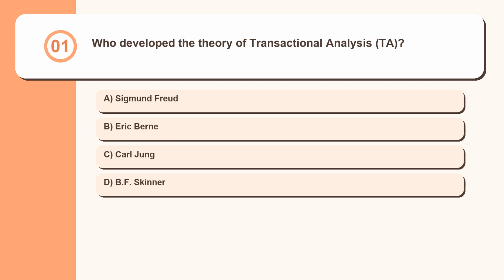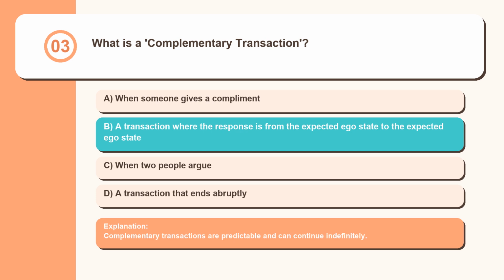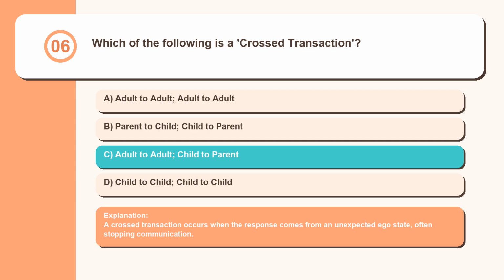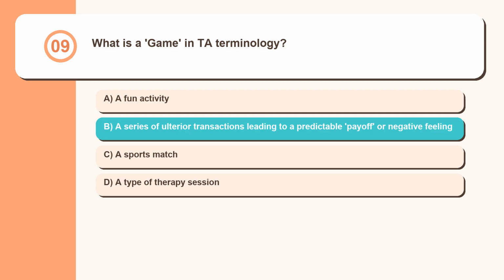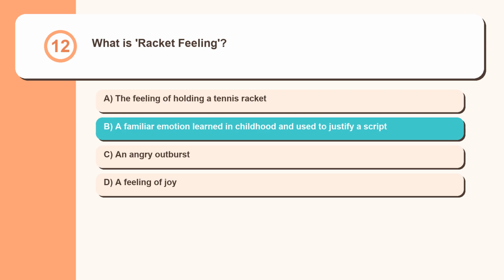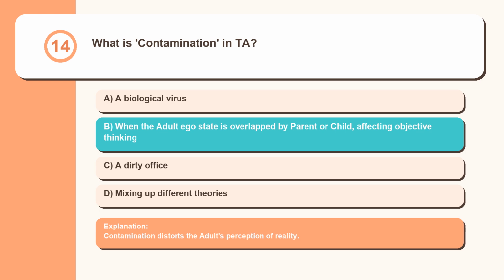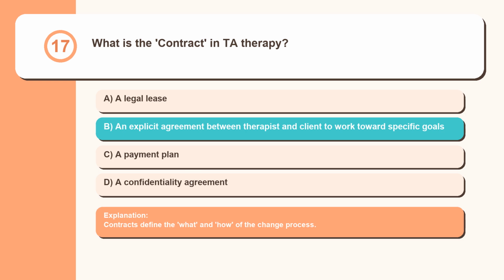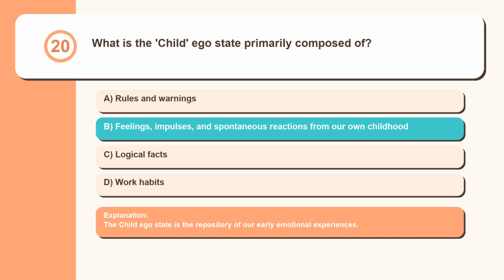Pass the 2026 CTA Exam: Certified Transactional Analyst Practice Test Questions & Answers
Are you preparing to become a Certified Transactional Analyst in 2026? You have found the most comprehensive and up-to-date practice test guide designed specifically for the rigorous CTA exam. Transactional analysis is a fascinating and highly effective psychological theory developed by Eric Berne, but mastering the concepts for board certification requires deep theoretical knowledge and practical application. This video walks you through realistic exam questions, detailed answers, and the core psychological principles you need to succeed on your testing day. Whether you aim for specialization in psychotherapy, counseling, education, or organizational development, this walkthrough is engineered to boost your retention and confidence.

We will dive deeply into the essential domains of transactional analysis that consistently appear on the CTA exam. You will test your knowledge on structural analysis, including the nuanced differences between the Parent, Adult, and Child ego states. We explore how to accurately identify contamination and exclusion, which are critical diagnostic skills required by the certification board. The practice questions included in this session will also challenge your understanding of proper transactional communication, helping you distinguish between complementary, crossed, and ulterior transactions in complex clinical scenarios.

Another major focus of the 2026 exam involves psychological games and life scripts. You will encounter practice scenarios that require you to analyze the Karpman Drama Triangle, identifying the shifting roles of Victim, Rescuer, and Persecutor. We break down the formula of a game, exploring how a con and a gimmick lead to a cross transaction, a payoff, and ultimately, a reinforced script belief. Understanding these mechanisms is not just about passing a test; it is about becoming a highly effective practitioner who can facilitate profound psychological breakthroughs for your future clients.

We understand that preparing for such a comprehensive psychology exam can feel overwhelming, which is why we also provide complete study resources, one-on-one coaching, and specialized preparation services to help you pass your certification exams with total confidence. By utilizing our tailored prep materials, you can focus your study time on the exact topics and question formats that are most relevant to the current testing cycle.

As you work through these questions, take the time to pause the video, reflect on the psychological concepts, and formulate your own answer before the correct one is revealed. Active recall is one of the most powerful study techniques for complex psychological material. Pay close attention to the rationales provided for each answer, as understanding why a particular choice is correct is just as important as knowing the fact itself. The exam often tests your ability to apply theory to practice, so the explanations are heavily focused on clinical application, therapeutic interventions, and ethical decision-making within the framework of transactional analysis.

We highly recommend taking notes on any concepts that feel unfamiliar or challenging. Revisit topics like strokes, discounting, and the various types of injunctions and drivers that shape a person's life script. The 2026 exam continues to emphasize a holistic understanding of the client, requiring you to integrate these concepts into cohesive treatment plans. By mastering these practice questions, you are not just memorizing data; you are actively developing the clinical intuition expected of a fully certified professional.

This comprehensive study session covers all the highly searched topics within the transactional analysis community. Whether you are looking for a CTA practice test, Eric Berne psychology study guides, ego state therapy examples, or detailed breakdowns of psychological games and life scripts, this content is designed to be your ultimate study companion for the year. We cover the specific competencies required by the international associations, ensuring your preparation aligns with global certification standards.